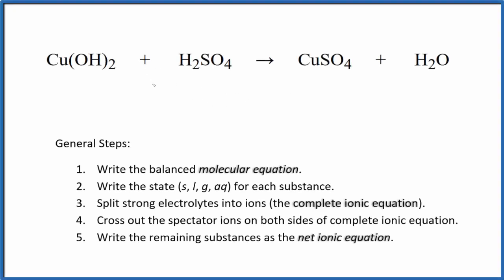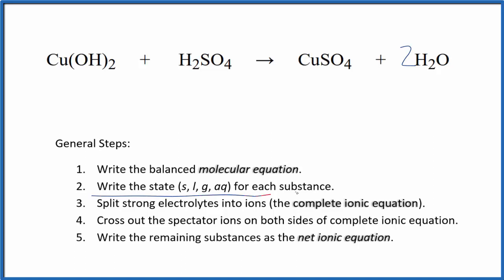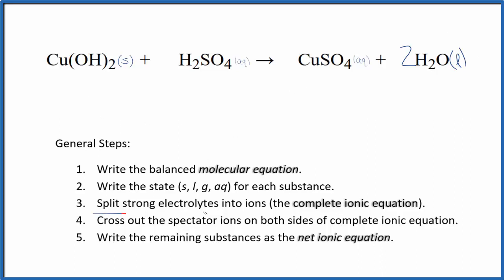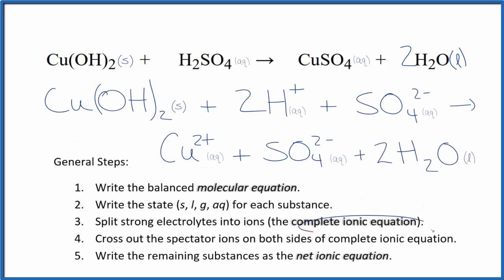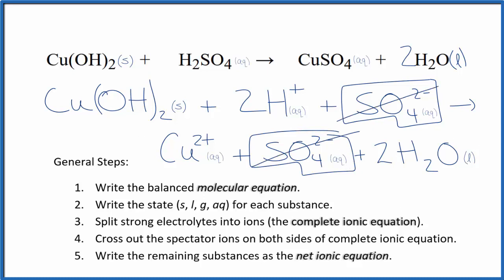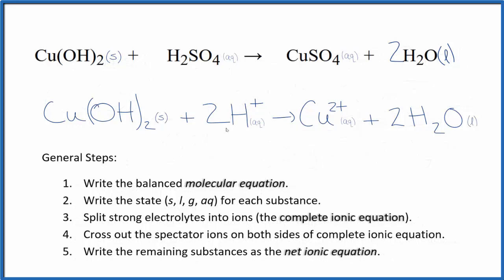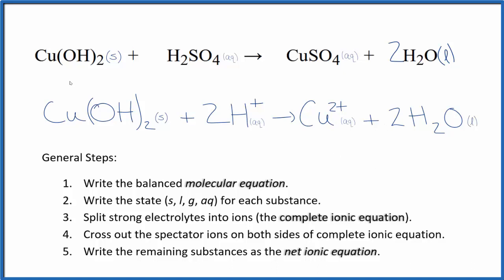How to Write the Net Ionic Equation for Cu(OH)2 + H2SO4 = CuSO4 + H2O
There are three main steps for writing the net ionic equation for Cu(OH)2 + H2SO4 = CuSO4 + H2O (Copper (II) hydroxide + Sulfuric acid). First, we balance the molecular equation. Second, we write the states and break the soluble ionic compounds into their ions (these are the strong electrolytes with an (aq) after them). Finally, we cross out any spectator ions. These are the ions that appear on both sides of the ionic equation.

More Practice

General Steps:
1. Write the balanced molecular equation.
2. Write the state (s, l, g, aq) for each substance.
3. Split soluble compounds into ions (the complete ionic equation).
4. Cross out the spectator ions on both sides of complete ionic equation.
5. Write the remaining substances as the net ionic equation.